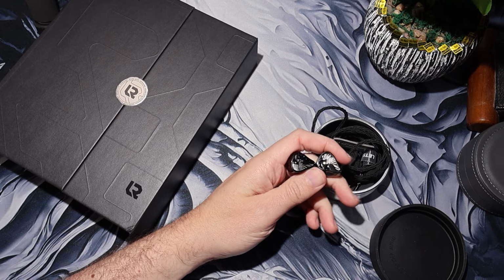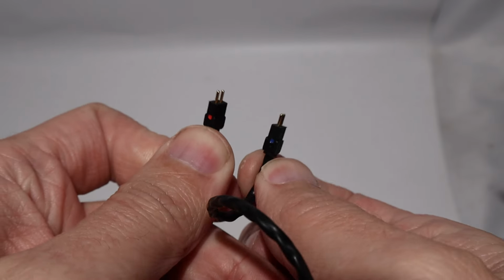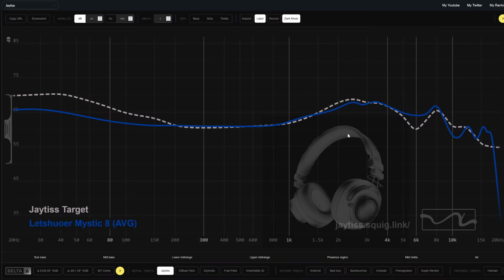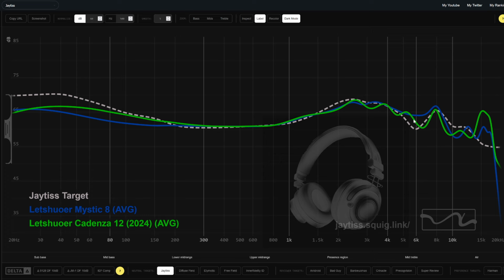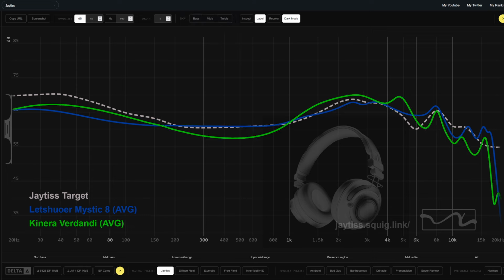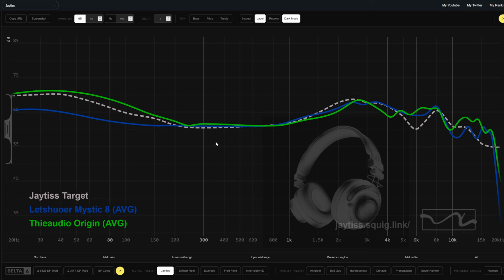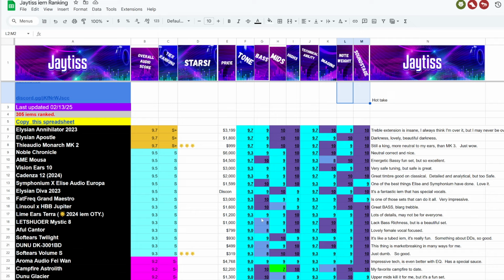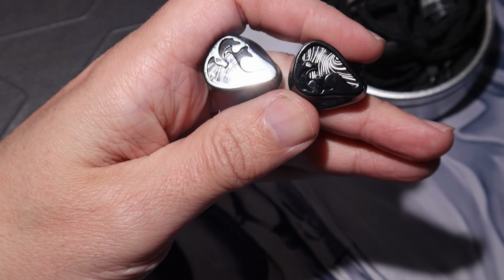LETSHUOER Mystic 8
This is a loan from a Headfier @thaslaya

00:00 Intro
01:11 Build Quality
02:20 Overall Sound
03:24 Graphs
10:33 Rank it up
12:31 Conclusion

I can be found on Headfi, Discord, Reddit, Twitter, Headphones.com and HifiGuides.